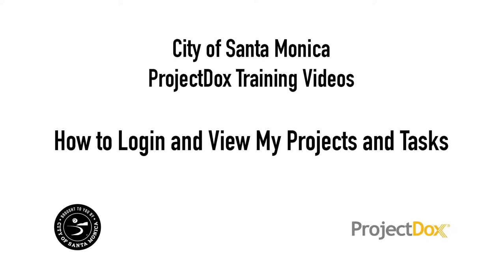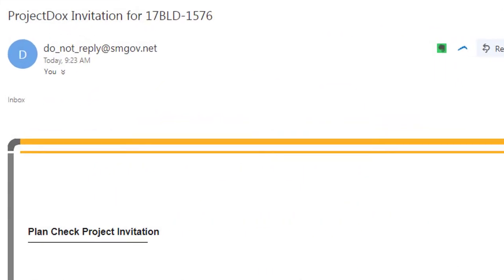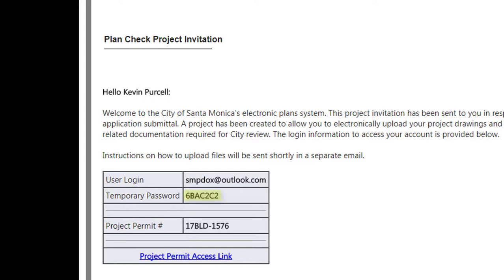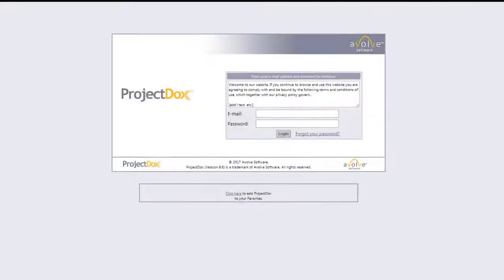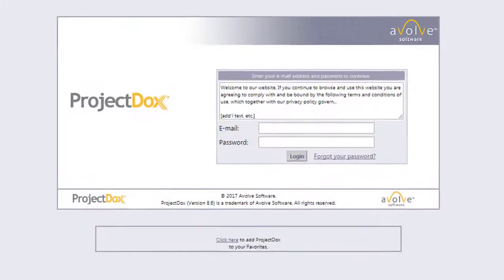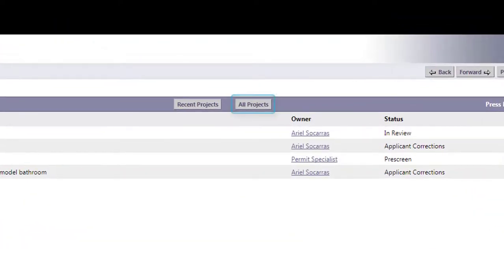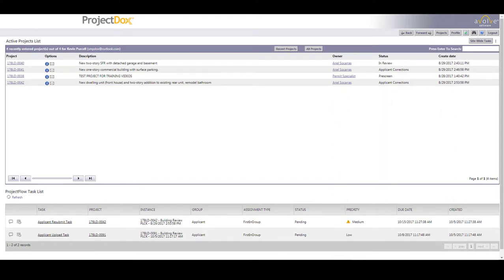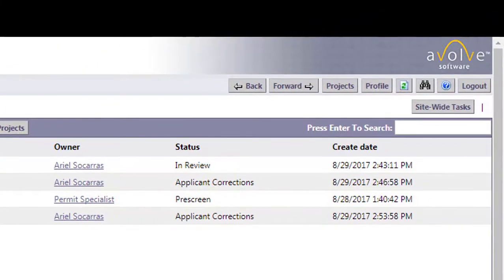Logging In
City of Santa Monica Planning and Community Development.